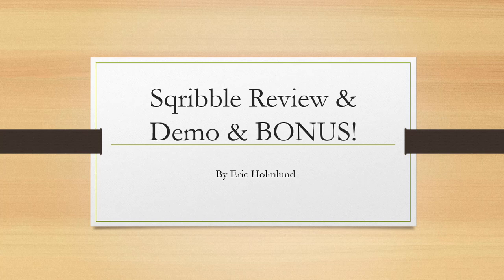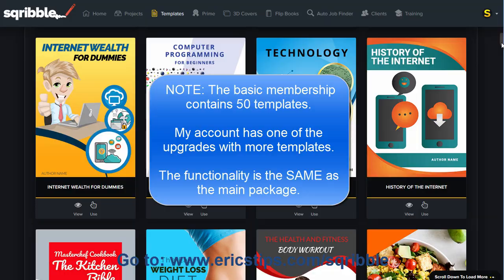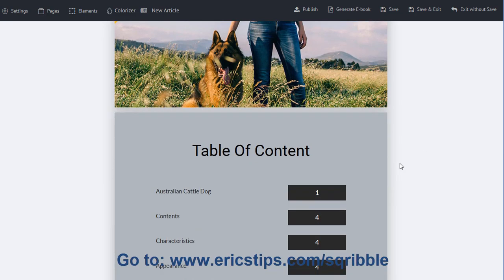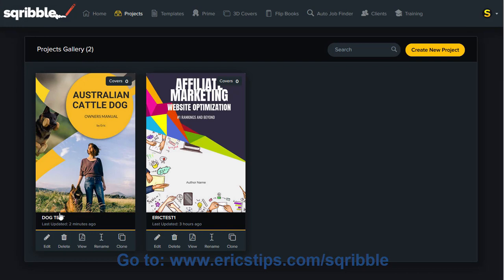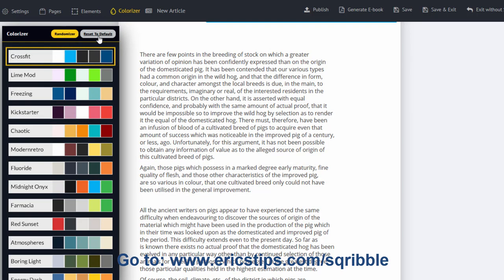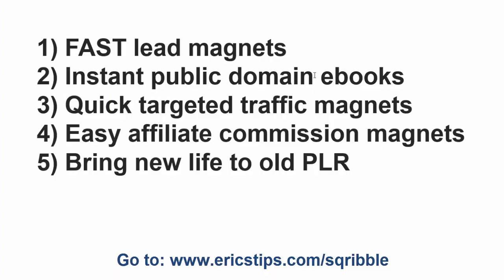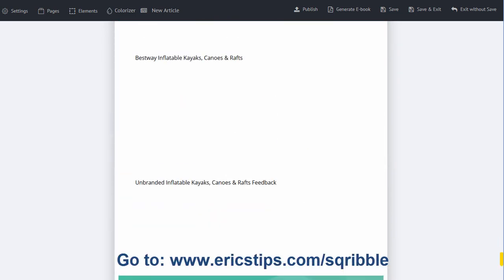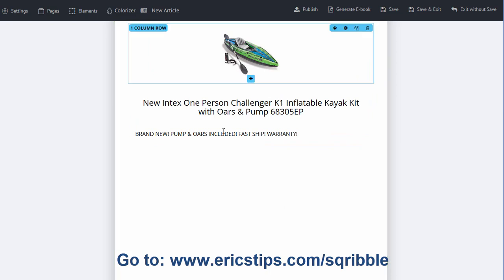Sqribble honest review, demo, and bonus package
Grab Sqribble through my link to instantly acquire the 7 bonuses listed in the video. I hope you enjoyed this inside look at Sqribble, and learned some new methods of using this ebook generation tool to attract leads, customers, and monetize your business.

As you can see in the video above, I was able to quickly create ebooks, yes in under 5 minutes! I know the video is a little long, but that’s because I was covering some interesting methods that aren’t even mentioned on the Sqribble sales page. I encourage you to watch the video, even if you already purchased Sqribble, because it may open your eyes to some additional possibilities.

Specifically I covered how to use Sqribble to create:

1) FAST lead magnets
2) Instant public domain ebooks
3) Quick targeted traffic magnets
5) Bring new life to old PLR

(Note regarding the video: In some examples, I grabbed an image URL from Pixabay to use on the cover. In some of my later tests, a "hotlinking" placeholder from Pixabay showed up when I generated the PDF. In order to avoid this, it's just one extra step. Download the image from Pixabay (for free), and then you can upload it to your Sqribble account and it will be hosted there!)